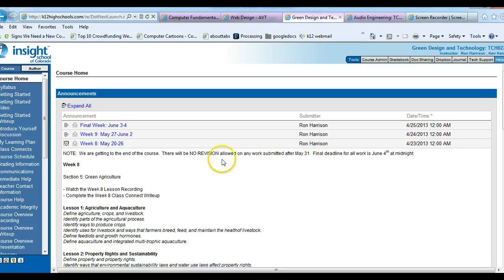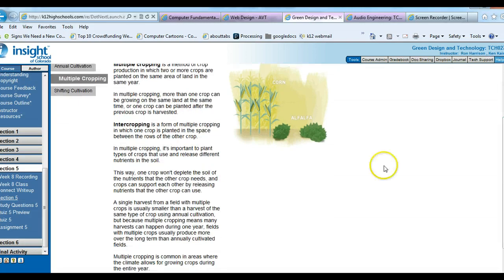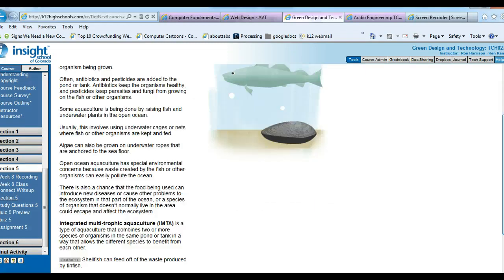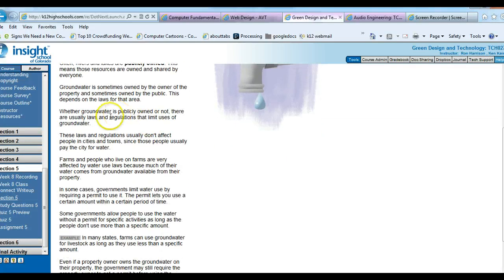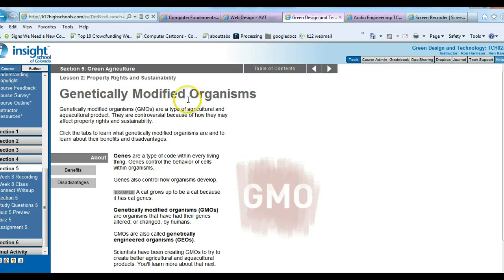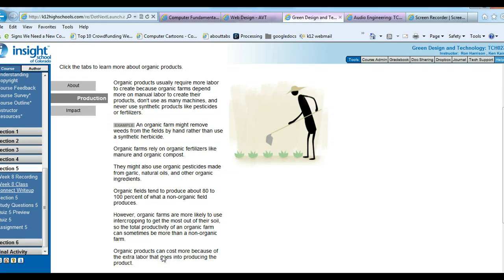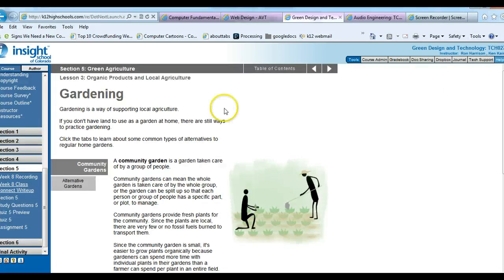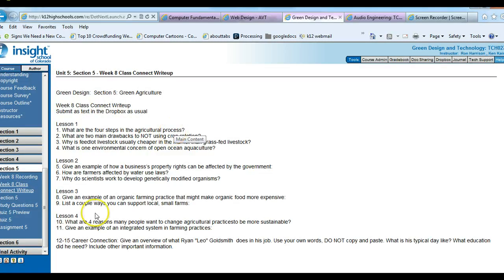Green Design Section 5 Lesson Recording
Lesson Recording for Green Design course, Section 5